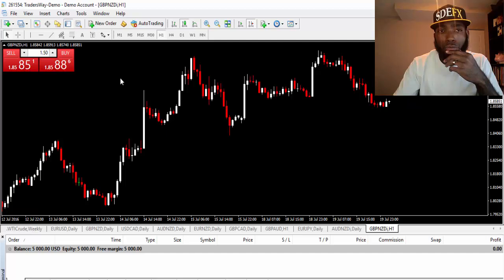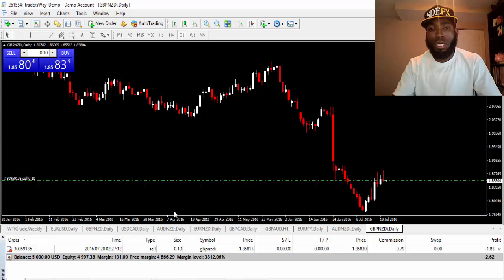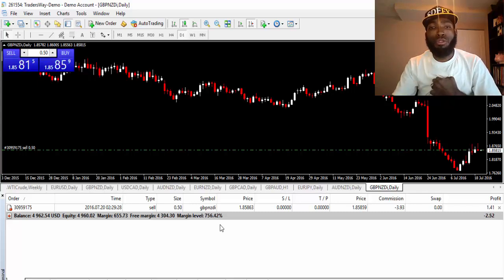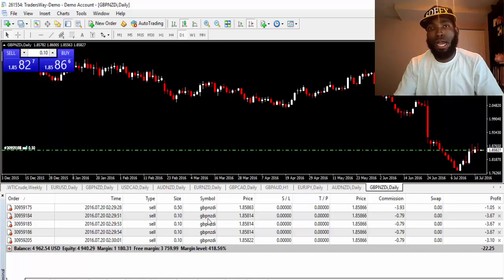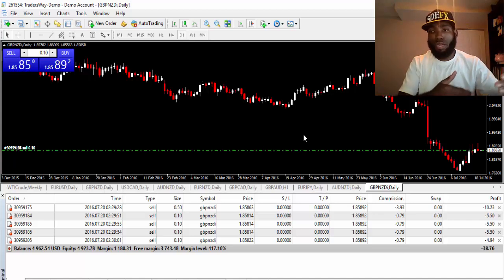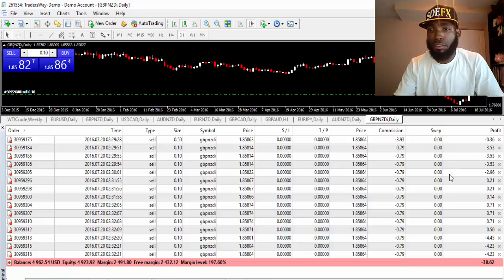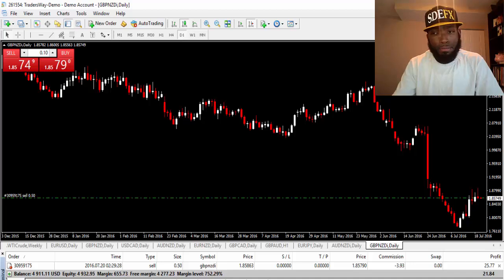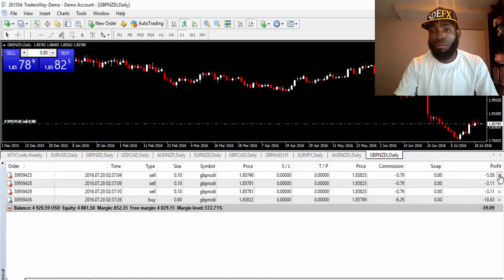Forex Tips For Newbies To Keep A Strong Account - SDEFX™